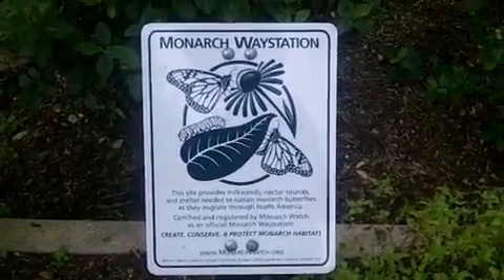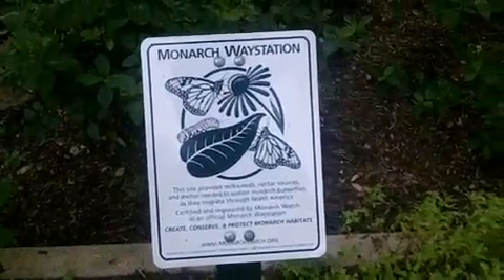Pollinator garden Austin Nature Center 5/14/2018